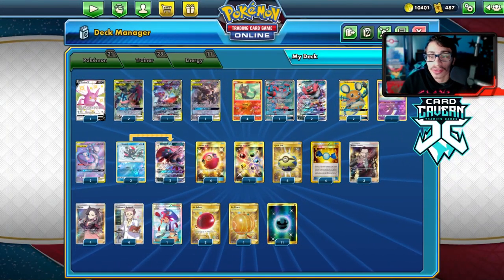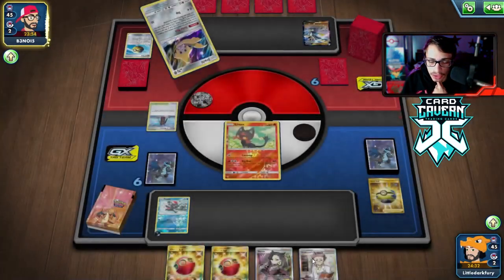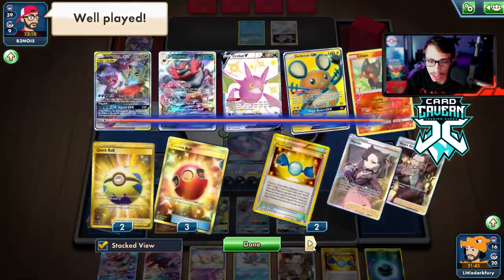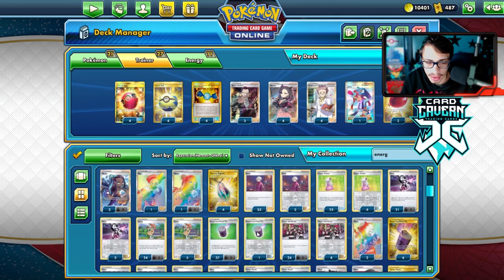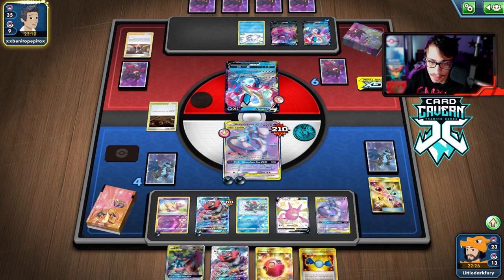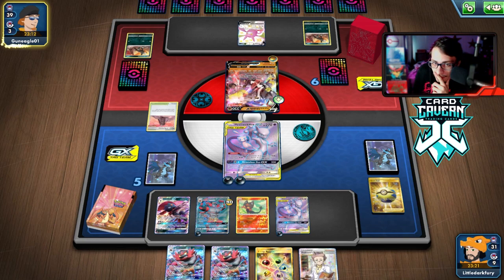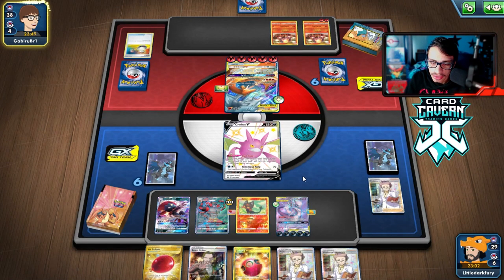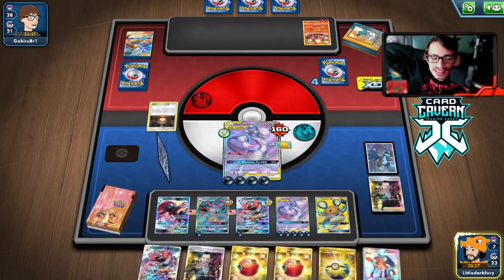Steamroll The Opponent With Incineroar GX Dark Box! Greninja & Zoroark GX OHKOs PTCGO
In today’s Pokemon TCG Online video i play my Incineroar GX Dark Box deck, that when you're able to setup multiple Incineroar GXs you can steamroll the opponent when combined with Mewtwo & Mew GX!

#Pokémon - 21

* 1 Crobat V PR-SW 98
* 2 Greninja & Zoroark-GX UNB 201
* 1 Mega Sableye & Tyranitar-GX UNM 226
* 1 Umbreon & Darkrai-GX PR-SM 241
* 2 Weavile-GX UNM 132
* 3 Incineroar-GX TEU 167
* 4 Litten UNB 27
* 2 Dedenne-GX UNB 195
* 1 Mew UNB 76
* 2 Mewtwo & Mew-GX UNM 222
* 2 Sneasel CEC 43

* 1 Big Charm RCL 206
* 4 Marnie SSH 200
* 1 Skyla BCR 149
* 3 Boss's Orders RCL 189
* 4 Rare Candy PLB 105
* 1 Energy Recycler FLI 143
* 4 Professor's Research SSH 201
* 4 Cherish Ball UNM 250
* 4 Quick Ball SSH 216
* 2 Air Balloon SSH 213

#Energy - 11

* 11 Darkness Energy BUS 168